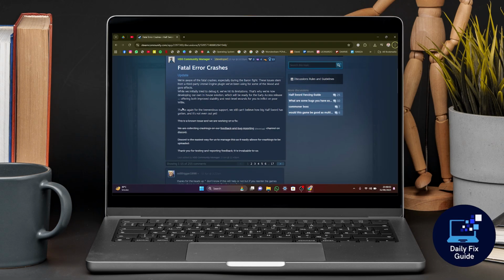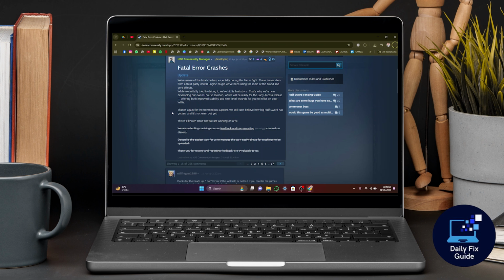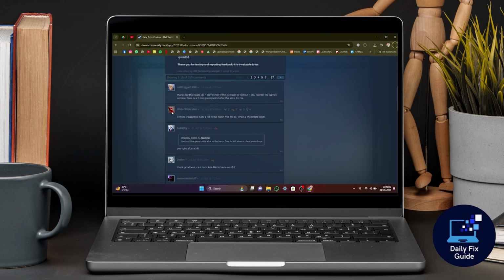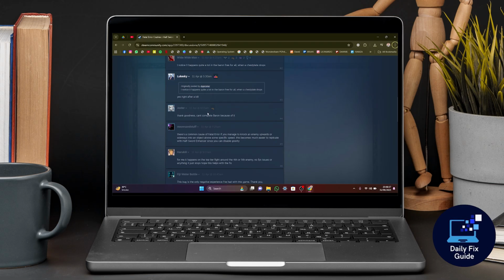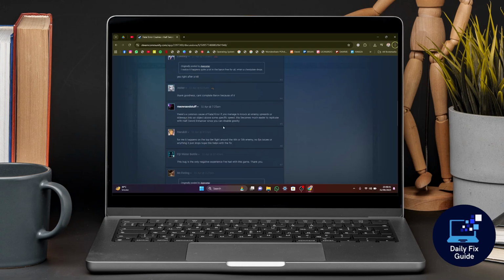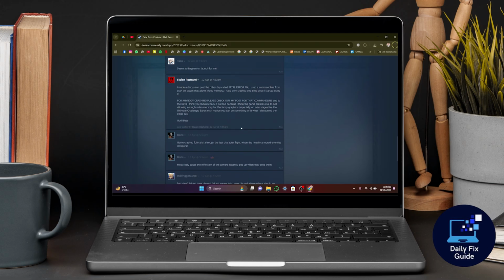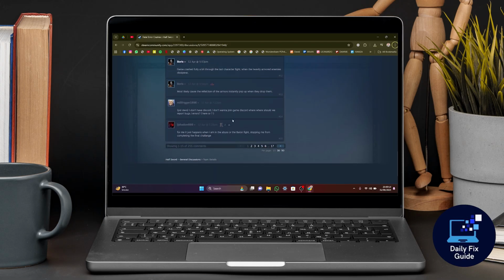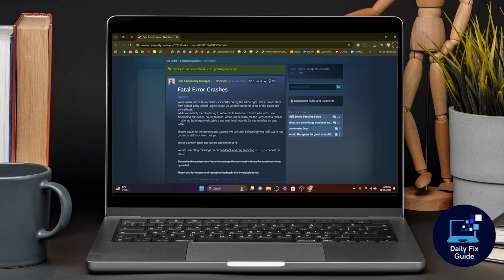Fix Half Sword Demo Fatal Error On PC | How To Fix Half Sword Crashing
Learn how to fix the Half Sword demo fatal error and crashing issues on PC with this simple guide. We’ll cover the main causes, from system requirements and outdated drivers to game file issues, and show you step-by-step solutions to get the demo running smoothly. Perfect for players who want to enjoy Half Sword without constant errors or crashes.